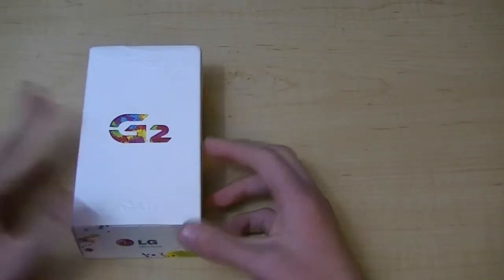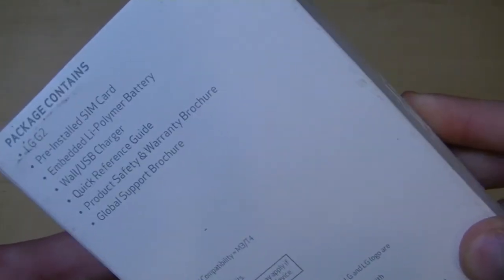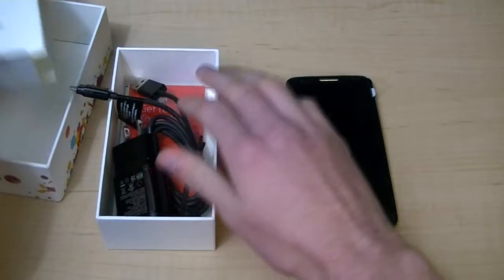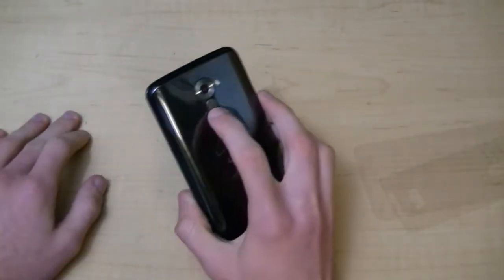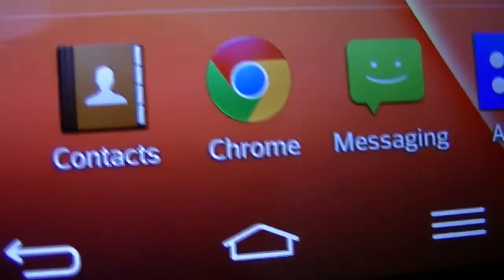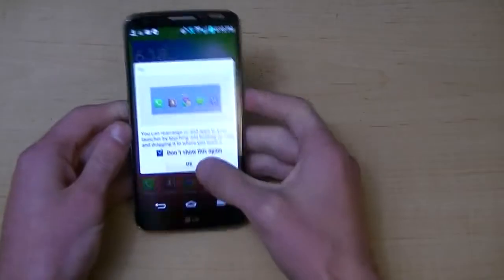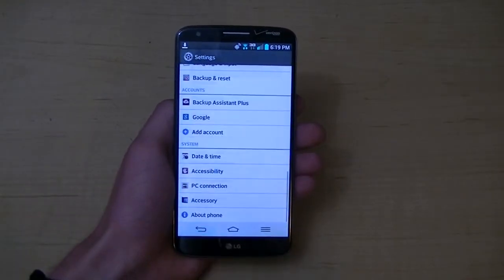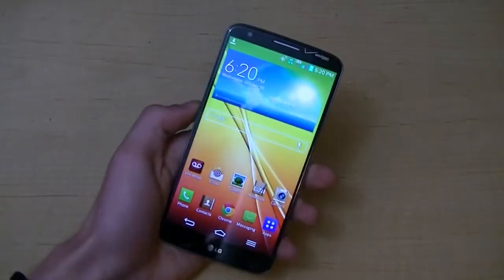Unboxing: LG G2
Happy Halloween! (One day late) Joe got busy with some other plans this Halloween, so we called in your friendly neighborhood Spiderman to host the show for him! In this episode of MCOJ, Spiderman unboxes the LG G2 on Verizon Wireless. The G2 is LG's latest flagship smartphone, and is packing in specifications such as a 5.2-inch 1080p FHD display, 2.26GHz quad-core Snapdragon 800 CPU, 13MP rear-facing camera with OIS, and so much more!